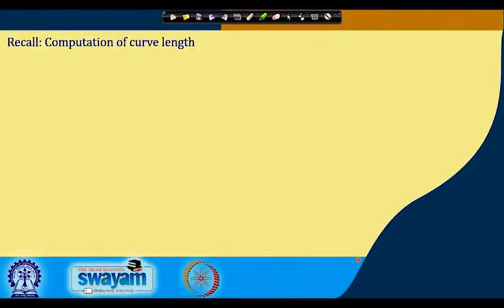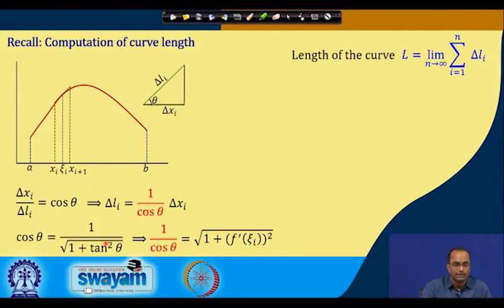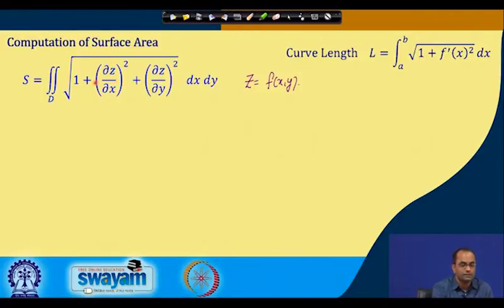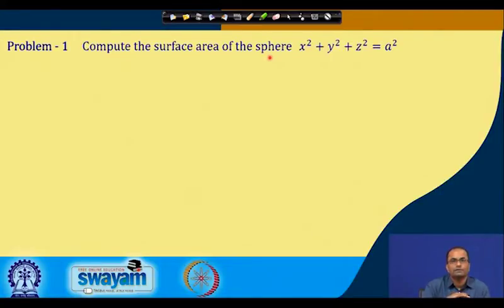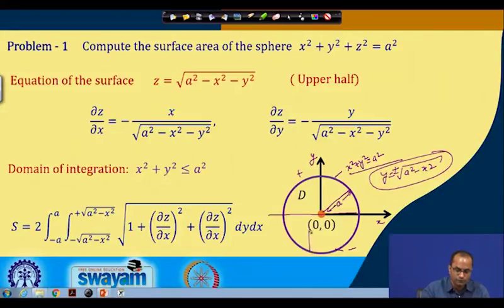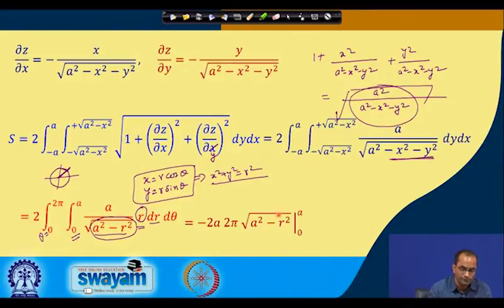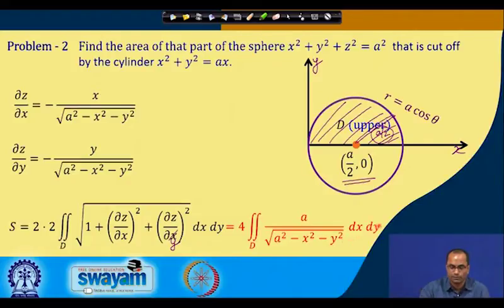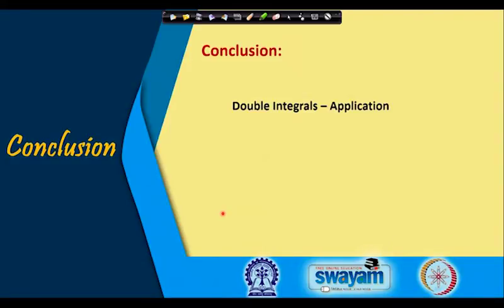Integral calculus - Double integrals : Surface Area